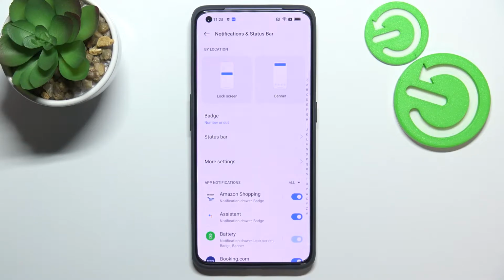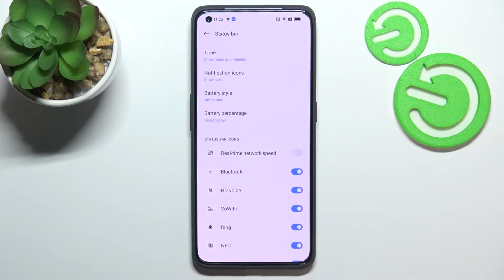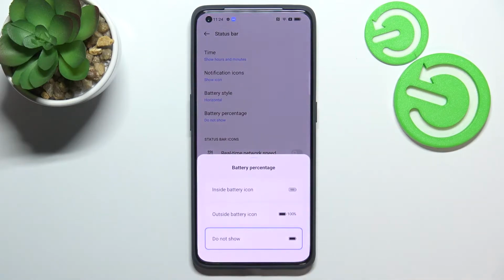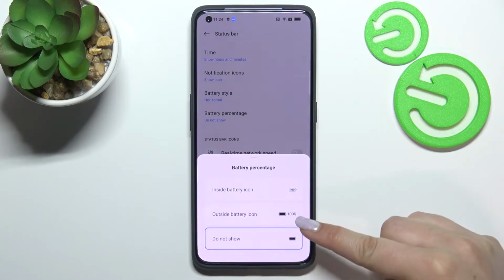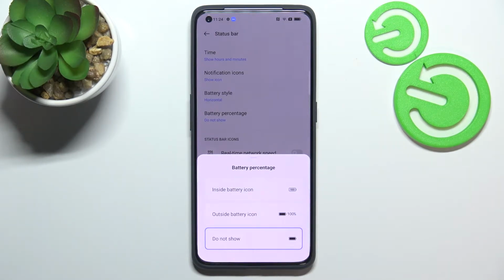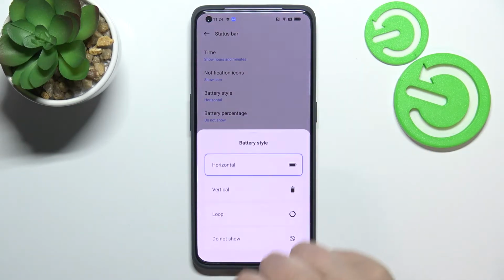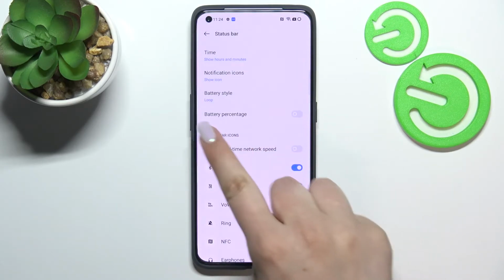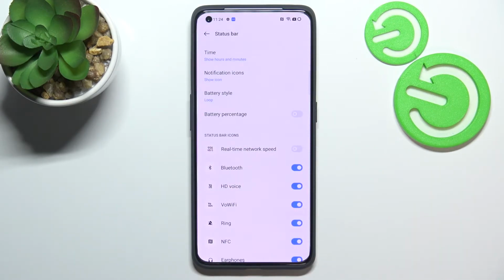How to Make the Battery Percentage Visible on REALME GT 2 Pro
Learn more information about REALME GT 2 Pro:
In this very short and simple video, we are looking to teach you how to manage the status bar on your REALME GT 2 Pro smartphone. To be particular, in this tutorial we will demonstrate how you can enable the display of battery percentage at the status bar on your REALME GT 2 Pro device. Please enjoy!

How to show the battery percentage on the status bar on REALME GT 2 Pro? How to manage the status bar icon on REALME GT 2 Pro? How to show battery percent display on REALME GT 2 Pro?